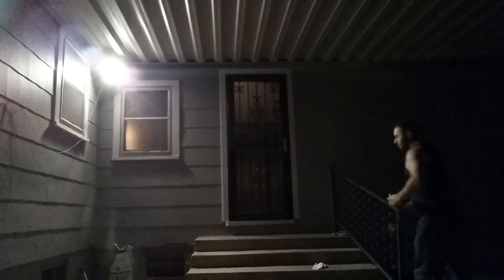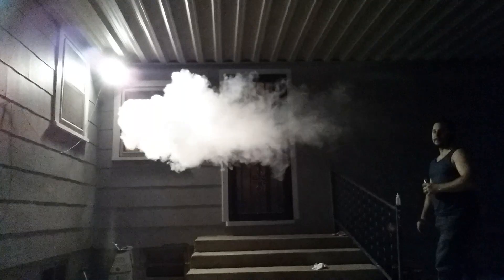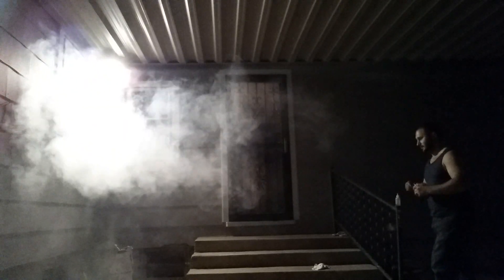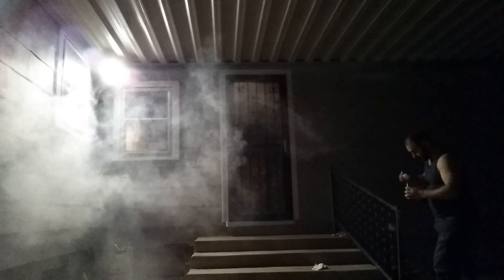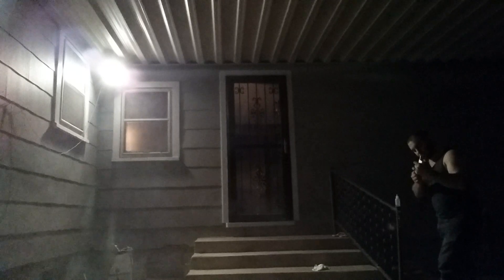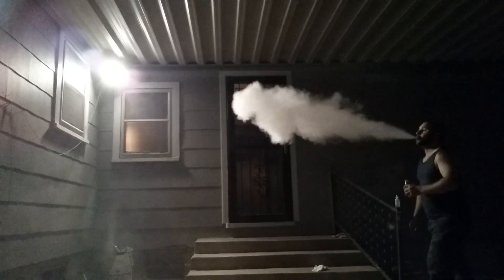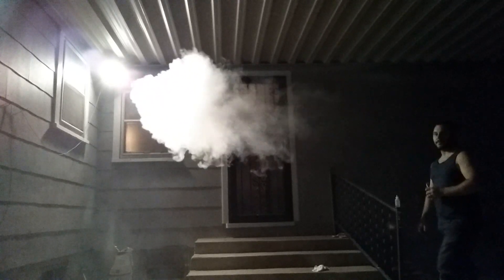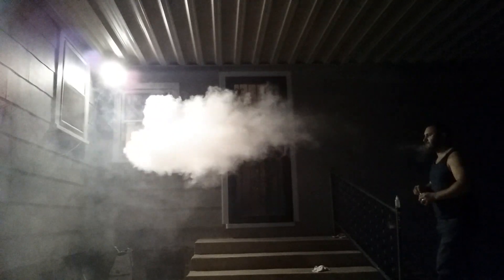Vaping on my new smok xpro m80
This little box kicks the vapor! Happy early fathers day to any of you crazy dads watching!